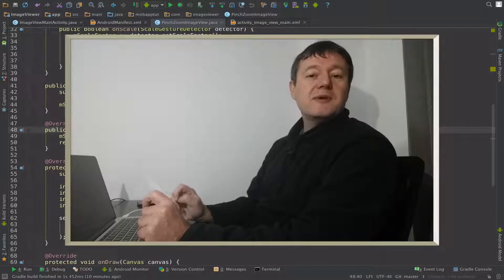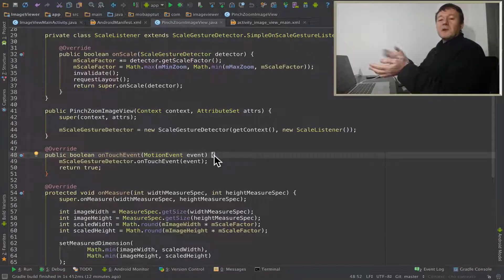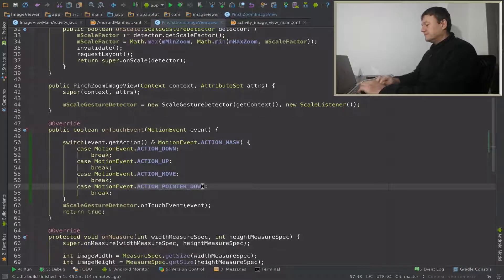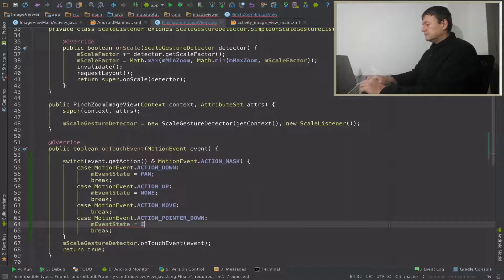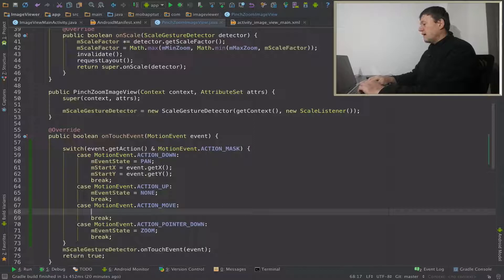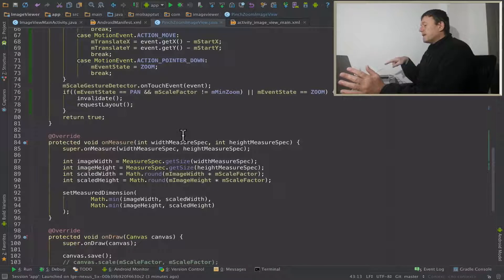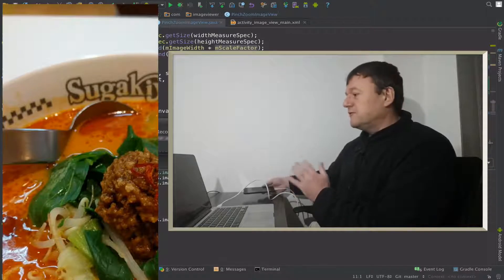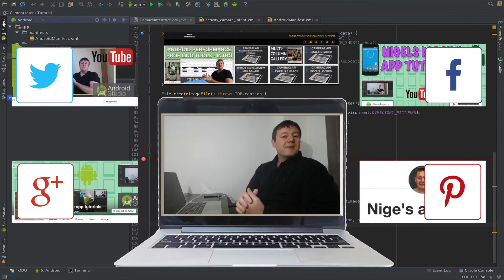How to create an android image viewer - Part 12 panning across the zoomed view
This is part 12 of the android tutorial series about creating an android image viewer using the android local storage framework that was introduced in android lollipop.

In part 12 we show how to implement panning when the image has been zoomed in.

This android tutorial focuses on setting up the initial touch listeners for image panning.
There are two issues that will need to be resolved. Which are the boundary limits of the bitmap are not enforced and the previous panning coordinates are not saved.

These issues will be addressed in the following tutorial.

In this tutorial we will cover:
- Setting up a state machine to track the various event actions
- Creating members for tracking the start & end coordinates of the panning movement
- Specifying the right time to call a redraw on the view
- How to scale the bitmap on the canvas

API's covered:
- MotionEvent.getAction
- MotionEvent.ACTION_MASK
- MotionEvent.ACTION_DOWN
- MotionEvent.ACTION_UP
- MotionEvent.ACTION_MOVE
- MotionEvent.ACTION_POINTER_DOWN
- Canvas.translate